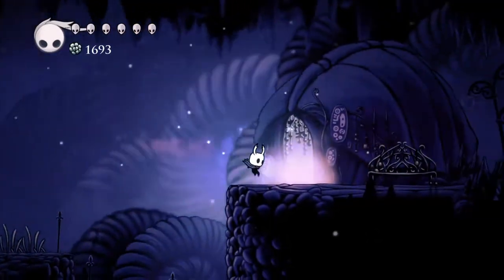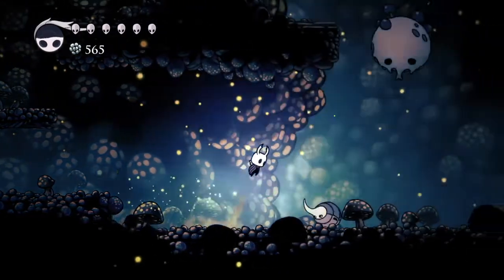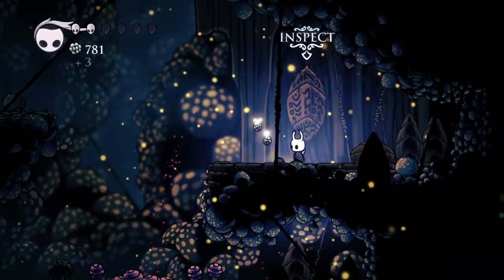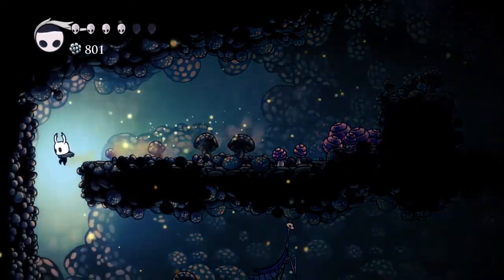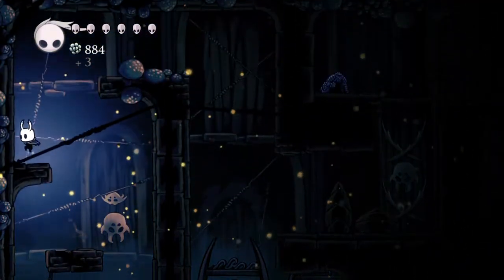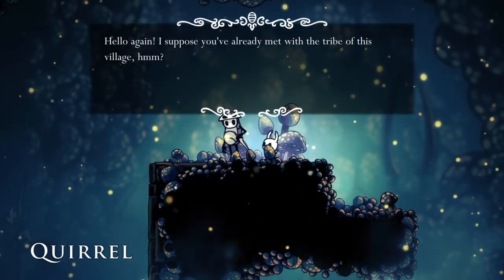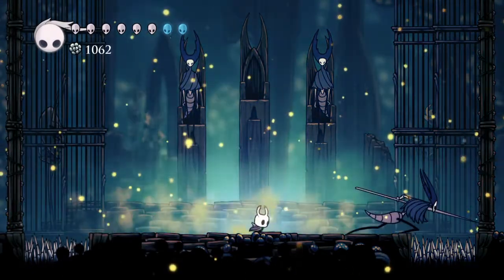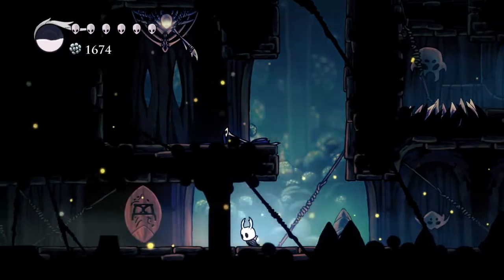Hollow Knight full playthough episode 6: I am the new mantis lord!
episode 6 in my full Hollow Knight playthough where I get my first death and take over the mantis village